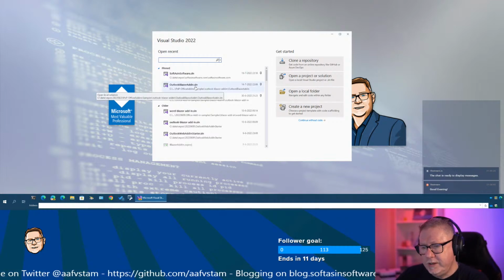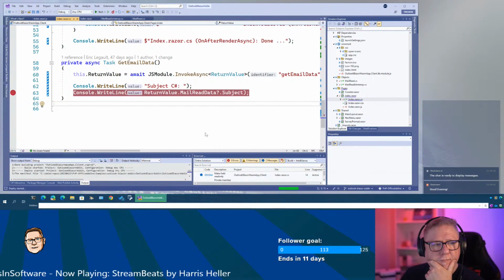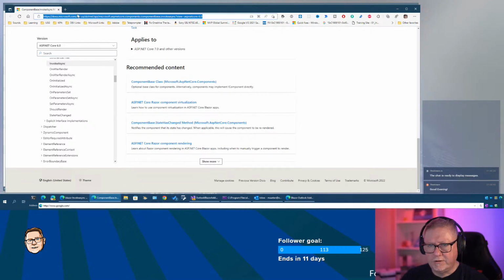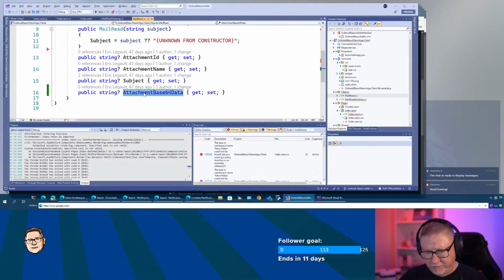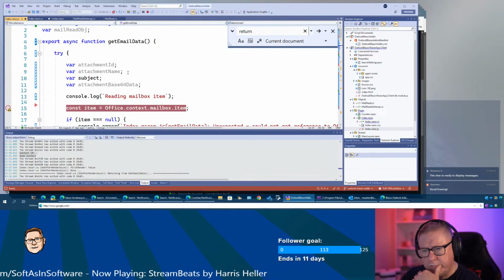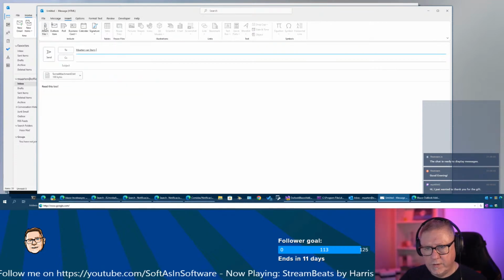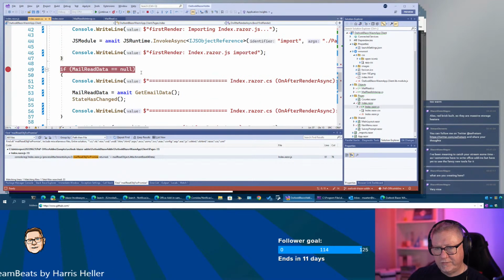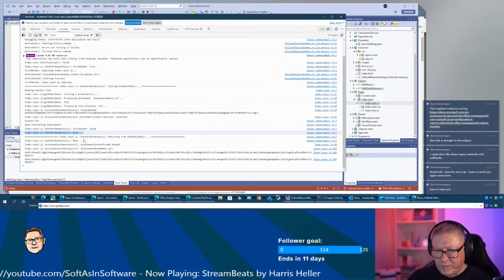JavaScript Interop with OfficeJS Blazor Add-ins for Outlook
We got some information back as a simple string, now see if we can get a full object with info back from the JavaScript Interop... If that works we should be able to return some info from the Outlook message attachments.